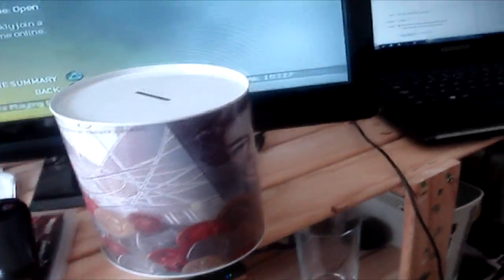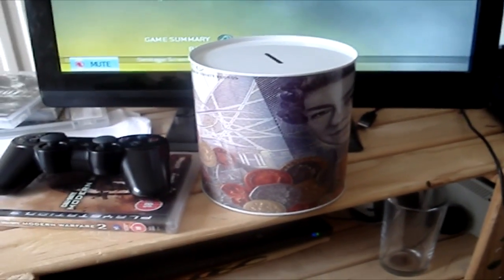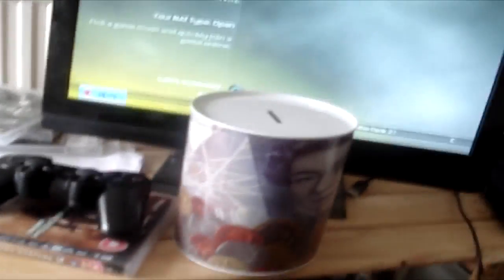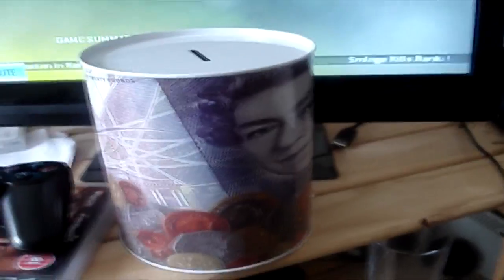Update Video (PVR Fund / Games)